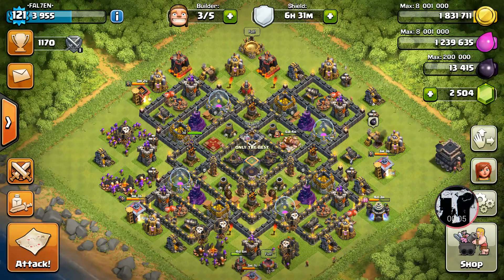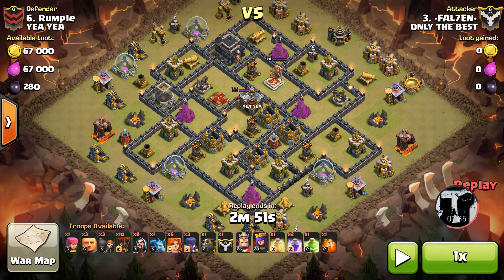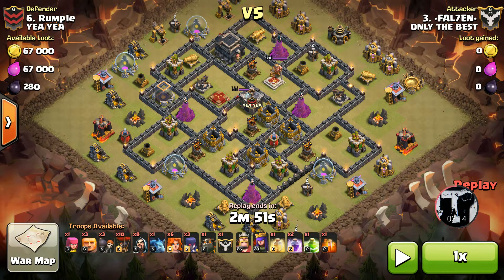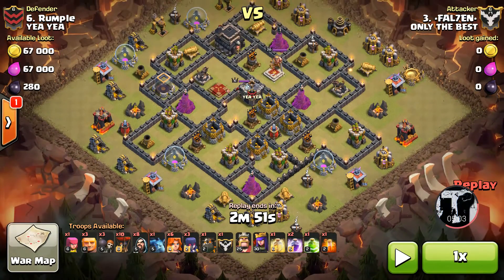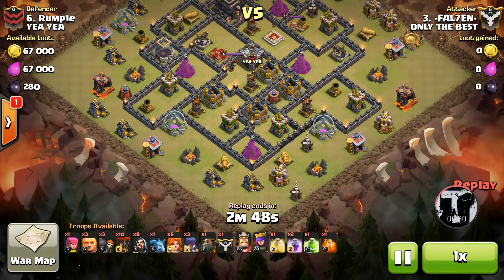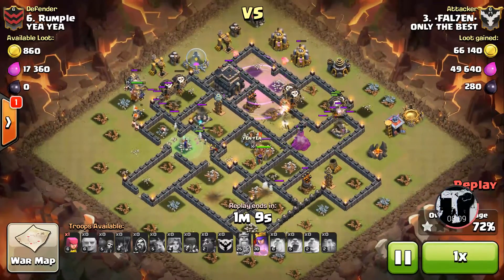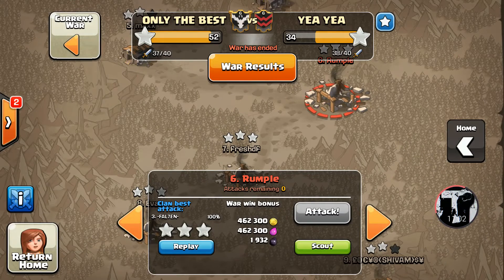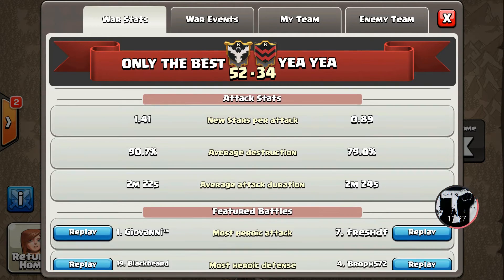Clash of Clans - OTB ~ Unorthodox Episode #1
FAL7EN - ONLY THE BEST Clan Wars